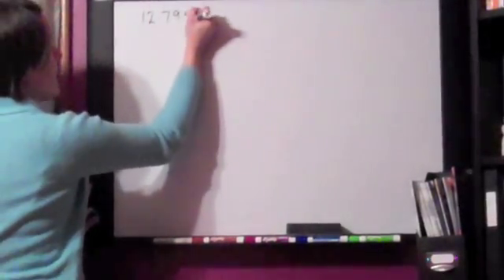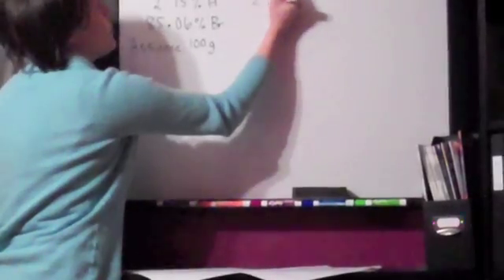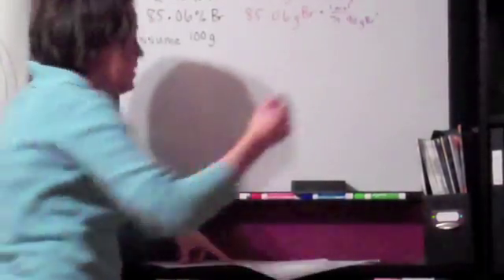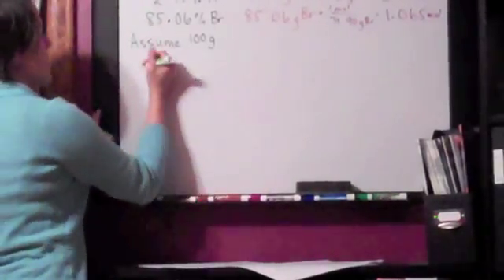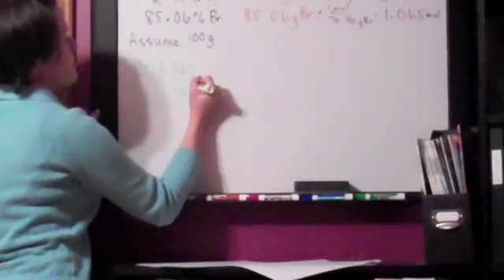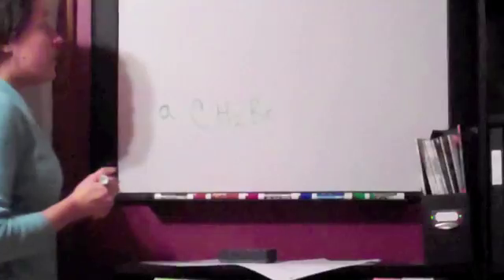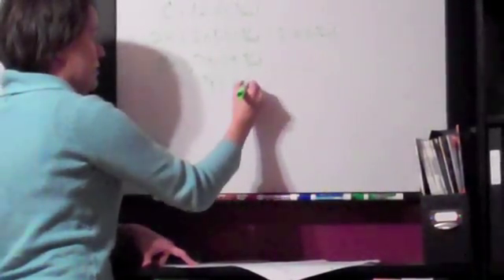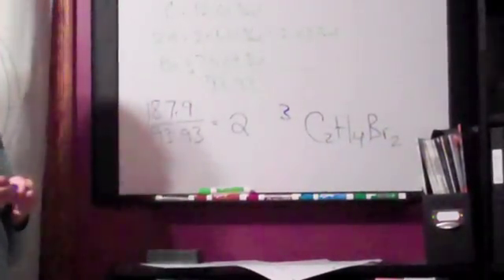Extra Empirical Formula Example